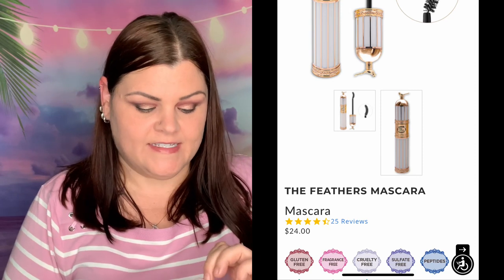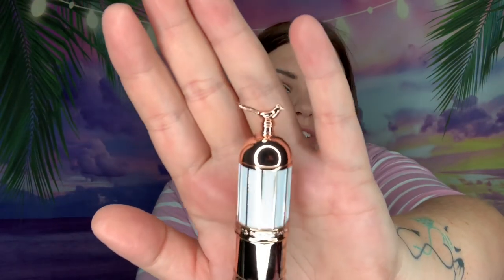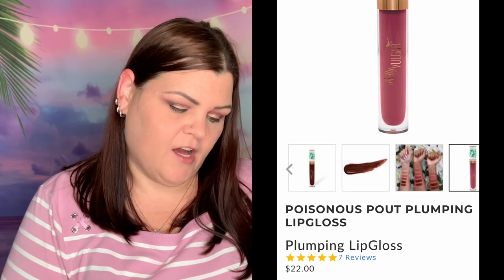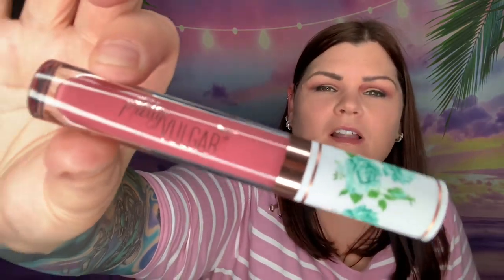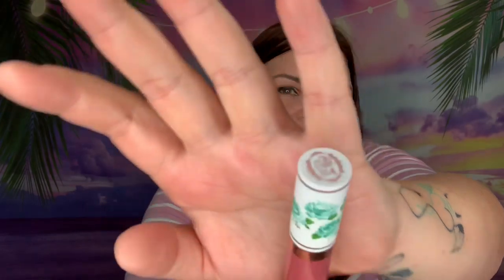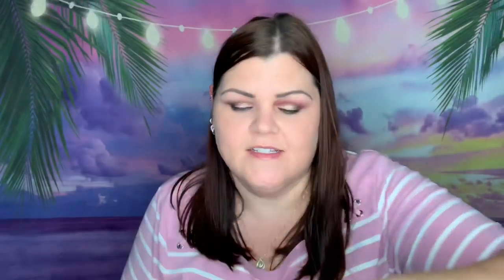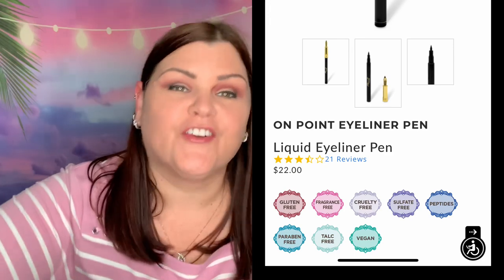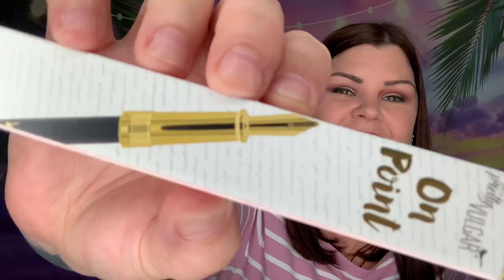PRETTY VULGAR ✨NEW✨ Mystery Box Unboxing ... $138.00 Value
Want to check and see if this mystery box is still available?  Here is the direct link:

                              She Crafty
               2575 S US HWY 17/92  BOX#216